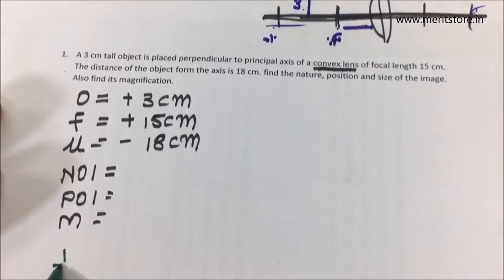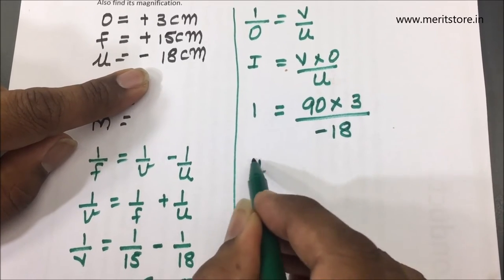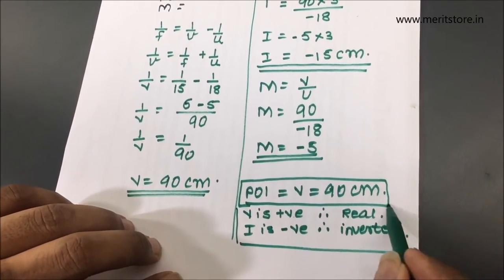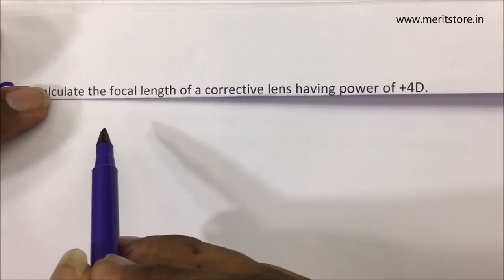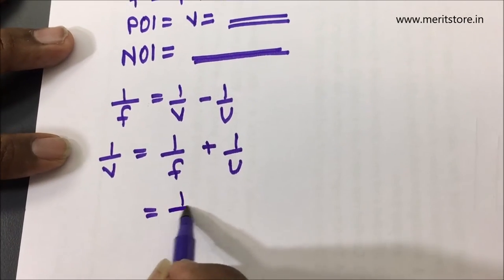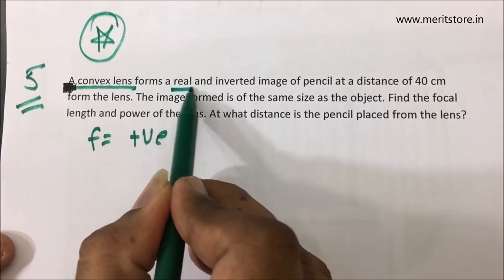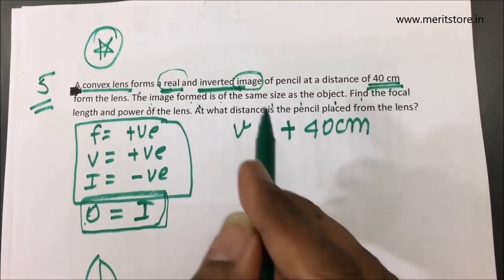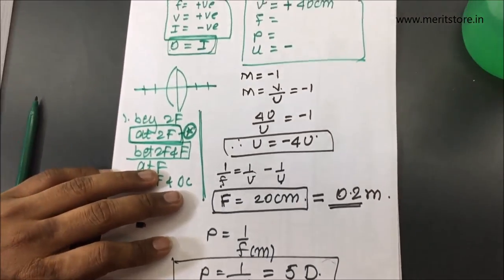Convex Lens Numericals (4/4)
Don't forget to ask us questions in the comments section below.

refer the textbook, Guide, other reference materials for additional numericals for practice.
go tru all the past prelim papers/ mocks/ past board papers as well.

write to us and let us know if you have any further doubts in this topic. write in the comment section if you have a numerical for which you want solution.

best regards
Anil Thomas